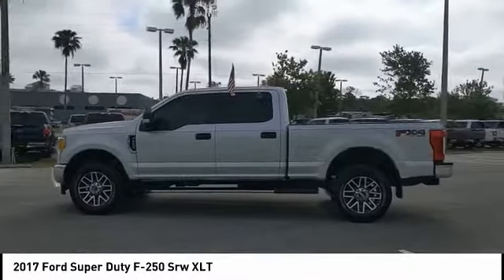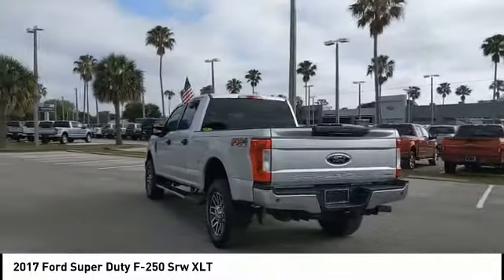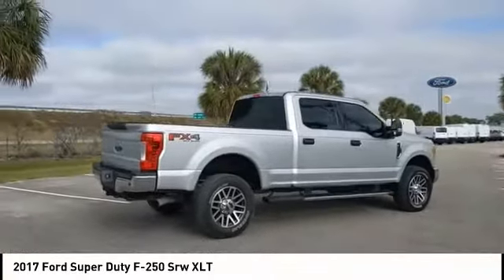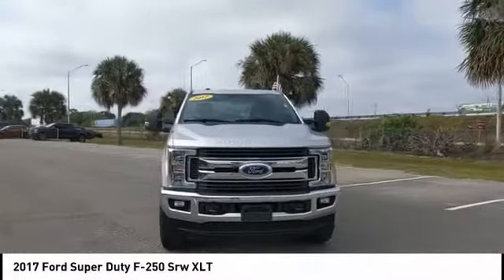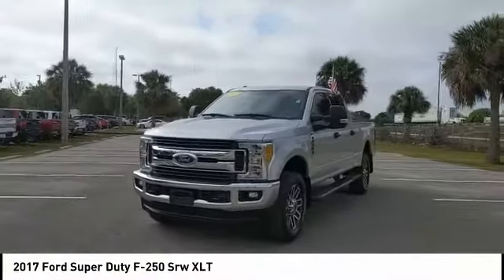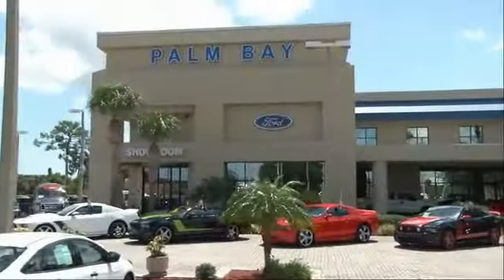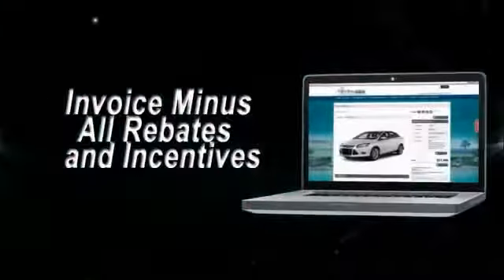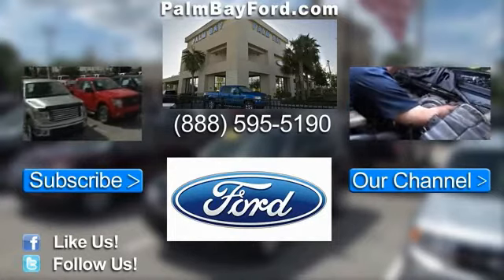2017 Ford Super Duty F-250 Srw Palm Bay FL LED30448A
2017 Ford Super Duty F-250 Srw XLT

2017 Ford F-250SD XLT 4WD 6-Speed Automatic 6.2L V8 EFI SOHC 16V Flex Fuel4WD  ABS brakes  Compass  Electronic Stability Control  Emergency communication system  Heated door mirrors  Illuminated entry  Low tire pressure warning  Remote keyless entry  Traction control.This vehicle includes the following Features: GVWR: 10 000 lb Payload Package  4WD  ABS brakes  Compass  Electronic Stability Control  Emergency communication system  Heated door mirrors  Illuminated entry  Low tire pressure warning  Remote keyless entry  Traction control  3.73 Axle Ratio  4-Wheel Disc Brakes  7 Speakers  Air Conditioning  AM/FM radio: SiriusXM  Brake assist  Bumpers: chrome  CD player  Cloth 40/20/40 Split Bench Seat  Delay-off headlights  Driver door bin  Driver vanity mirror  Dual front impact airbags  Dual front side impact airbags  Exterior Parking Camera Rear  Front anti-roll bar  Front Center Armrest w/Storage  Front reading lights  Fully automatic headlights  Outside temperature display  Overhead airbag  Overhead console  Panic alarm  Passenger door bin  Passenger vanity mirror  Power door mirrors  Power steering  Power windows  Privacy Glass  Radio data system  Radio: AM/FM Stereo/Single-CD/MP3 Player  Rear reading lights  Rear step bumper  Security system  SiriusXM Radio  Speed control  Split folding rear seat  Steering wheel mounted audio controls  SYNC Communications & Entertainment System  Tachometer  Telescoping steering wheel  Tilt steering wheel  Trip computer  Turn signal indicator mirrors  Variably intermittent wipers  and Wheels: 18 Sparkle Silver Painted Cast Aluminum.We offer Market Based Pricing  so please call to check on the availability of this vehicle. WE'LL BUY YOUR VEHICLE  EVEN IF YOU DON'T BUY OURS! #1 FORD DEALER IN THE AREA. LOCALLY OWNED AND OPERATED. NOBODY BEATS A PALM BAY FORD DEAL  NOBODY!! We have a wide range of pre-owned vehicles that come with features such as; Preferred Equipment Pkg  Navigation  Special Edition Package  Running Boards  Sun Roof  DVD Entertainment Package  Off-Road Package  Heated Leather Seats  Premium Wheels  Roof Rack  Trailer Tow Package  EcoBoost Engine  Driver Assistance Package  Technology Package  Chrome Appearance Package  and much more. Call to confirm details of individual vehicles.Awards:* 2017 KBB.com Brand Image Awards * 2017 KBB.com 10 Most Awarded BrandsReviews:* Power Stroke turbodiesel V8 generates immense power and torque; stronger frame and suspension enable increased payload and tow ratings; aluminum body reduces overall weight and improves efficiency; spacious new cabs offer many convenience and technology options. Source: Edmunds